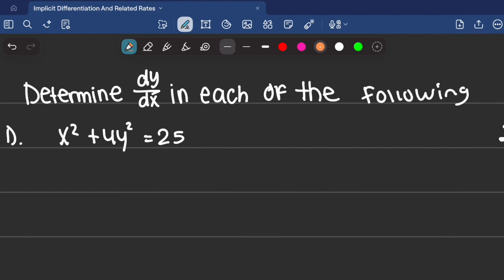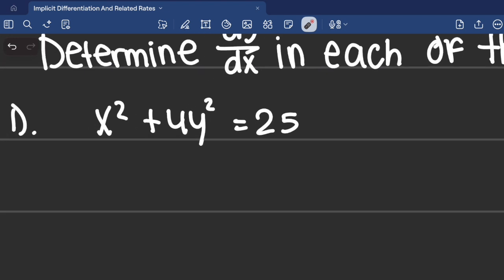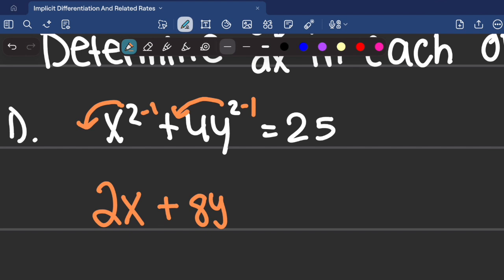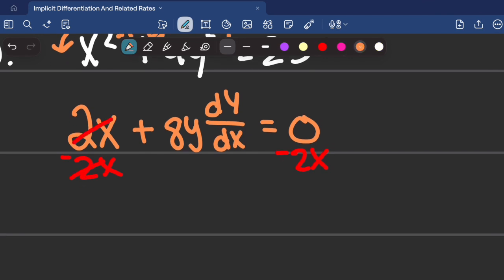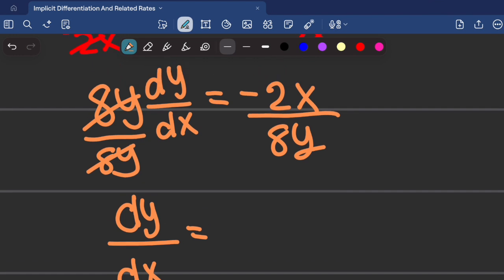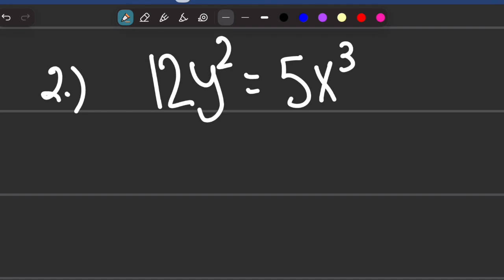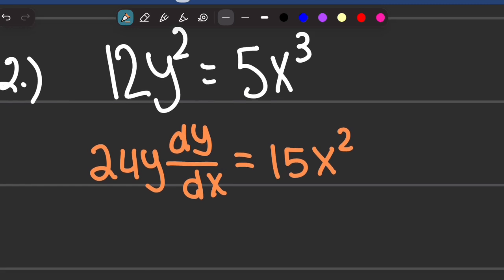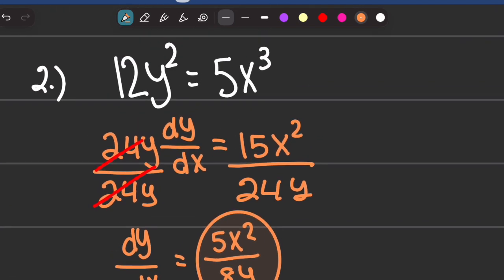How to Solve Implicit Differentiation Problems - Calculus 1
Hi everyone! In this video, we are going the steps to solving implicit differentiation problems typically learned in Calculus 1.